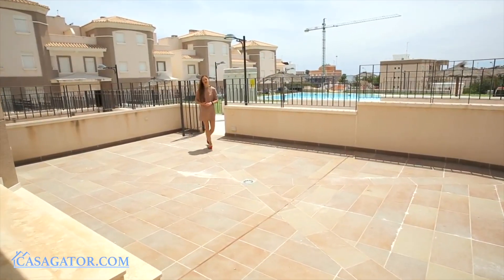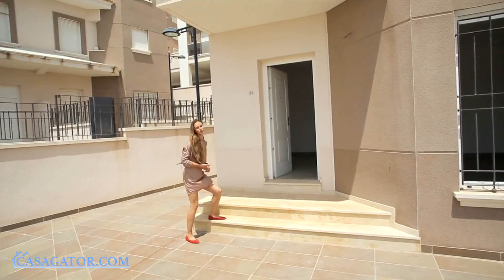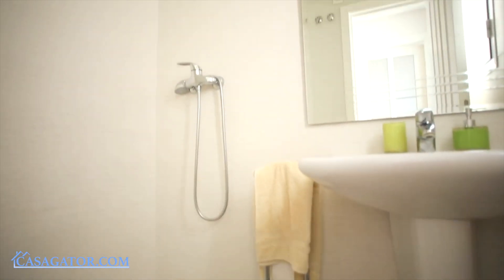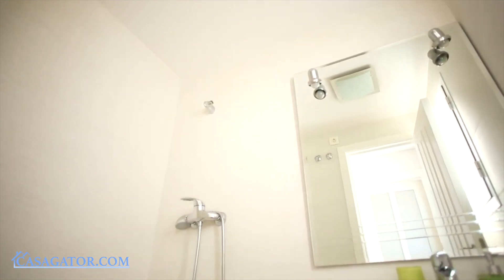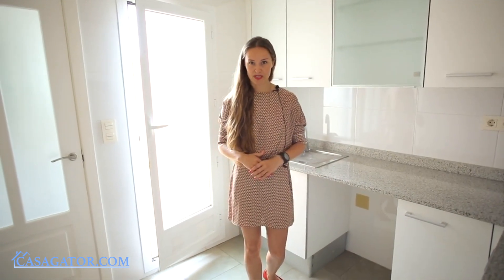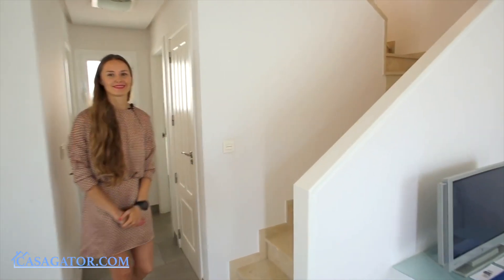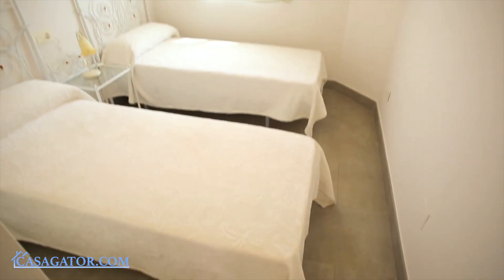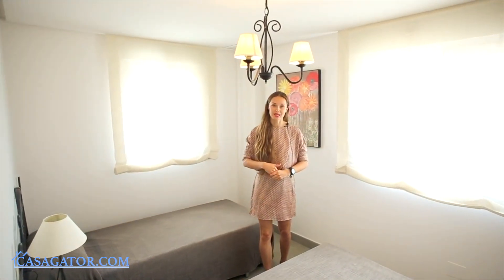☀️ For Sale - Key Ready Bungalow (3/2) in Santa Pola 🌴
For Sale - Bungalow (3/2) in Santa Pola

Ref: CG510604
Bedrooms: 3
Bathrooms: 2
Build Size: 144 m2
Year of construction: 2024

Terrace
Parking
Pool

📍 Santa Pola, Alicante